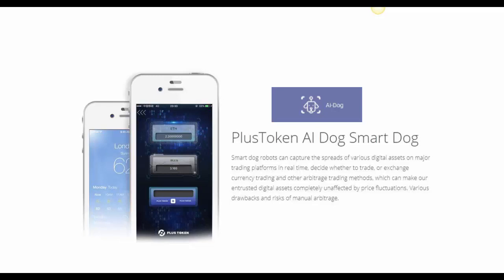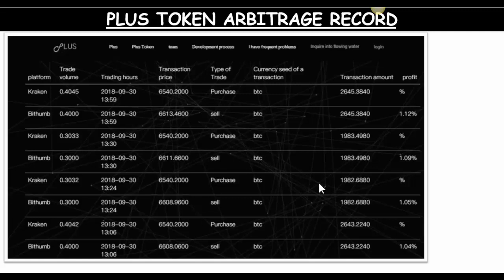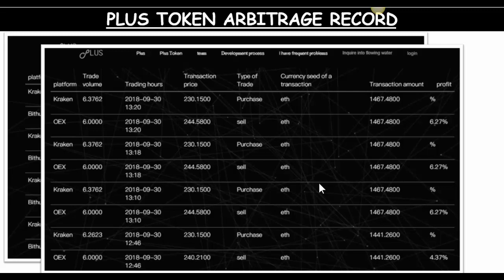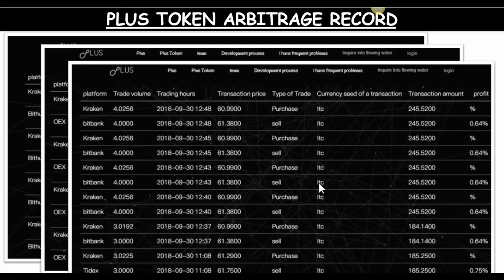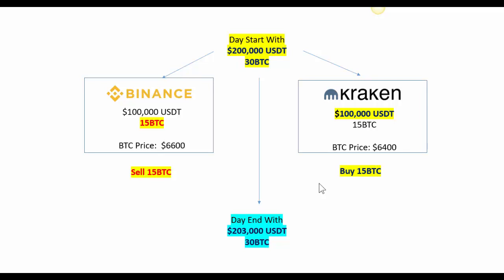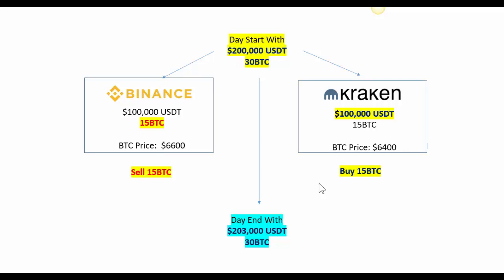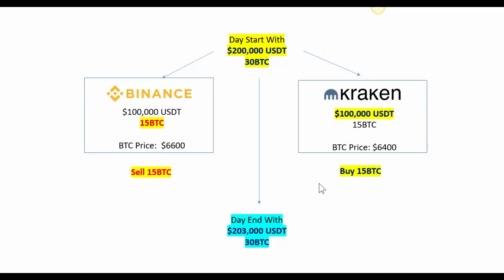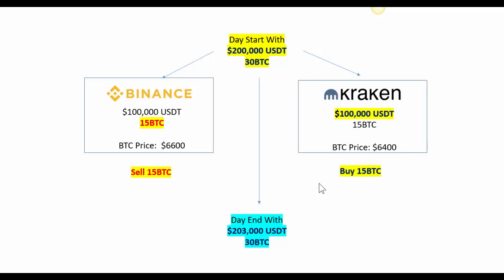Plus Token AI Dog Arbitrage Trading Software How it work?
Plus Token AI Dog Arbitrage Trading Software - What is the arbitrage? How it work?

Arbitrage is basically buying in one market and simultaneously selling it in another market at a higher price, profiting from the temporary difference in prices. This is considered risk-free profit for the investor/trader.

Activate PlusToken AI Dog system to receive 6 - 18% reward a month, paid daily.
Connecting to PlusToken is easy, download Wallet, wallet
After you register, PlusToken Training Website is available.